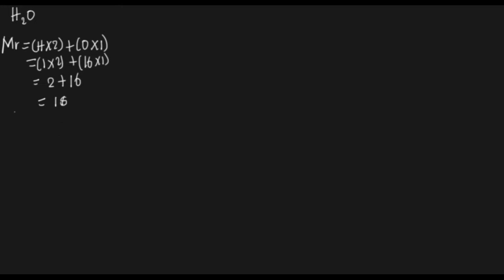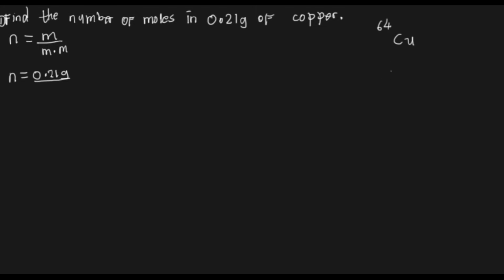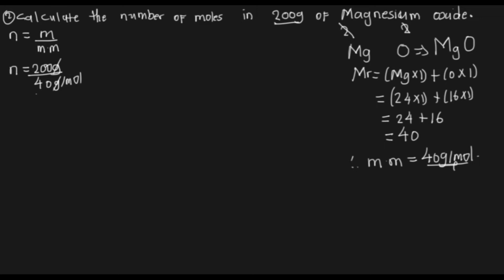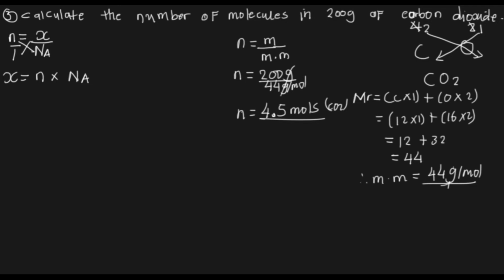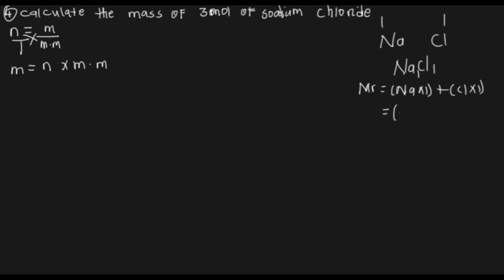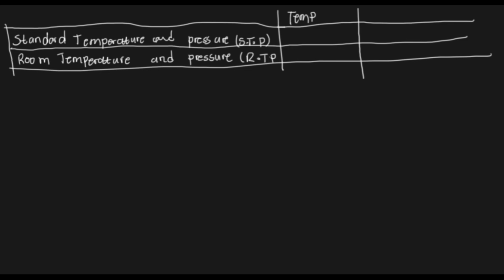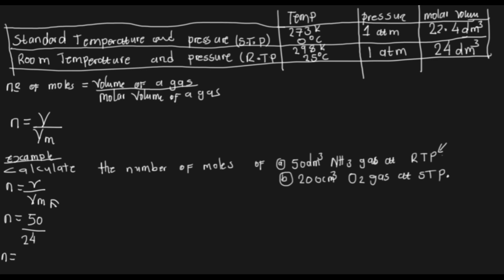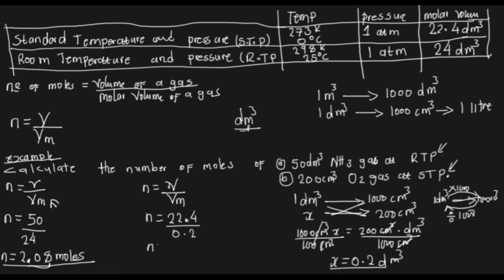calculating number of moles given mass and volume of a gas.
This lesson focuses on finding the number of moles from
mass
volume of a gas at RTP and STP.